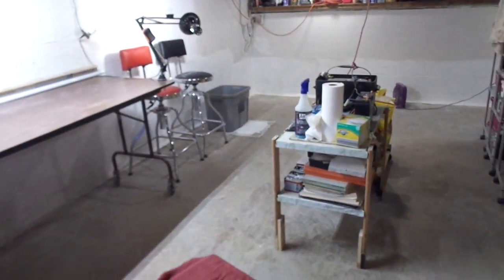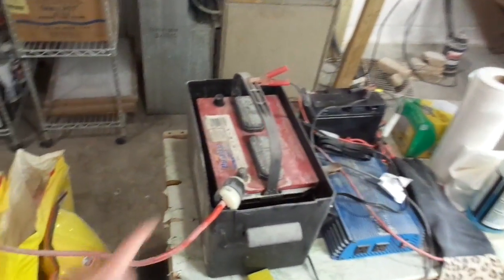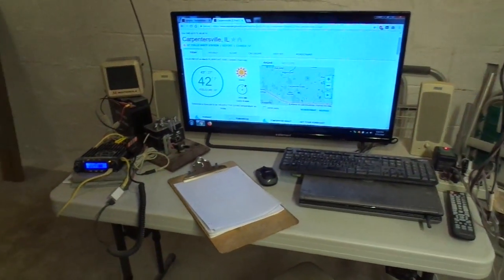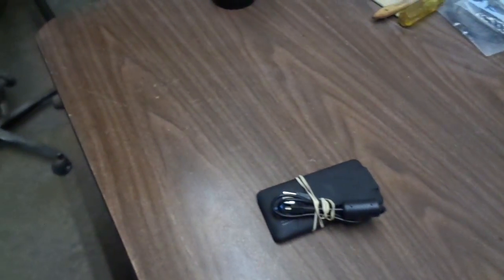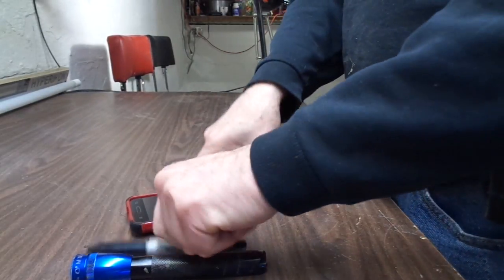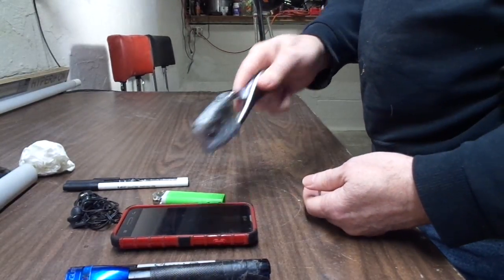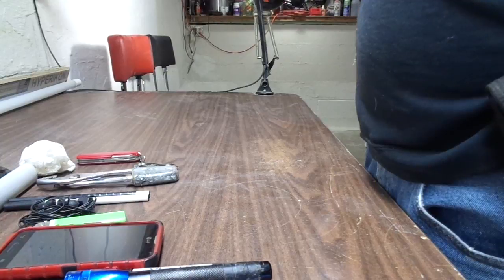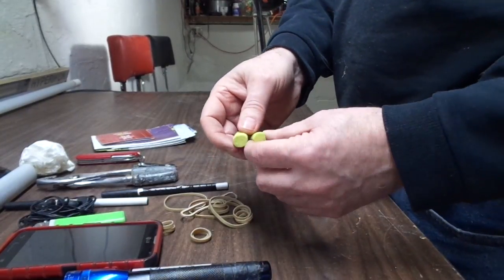Muzzle Mike tag: What do you carry with you all the time.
I forgot the tape measure on my belt too. ;)